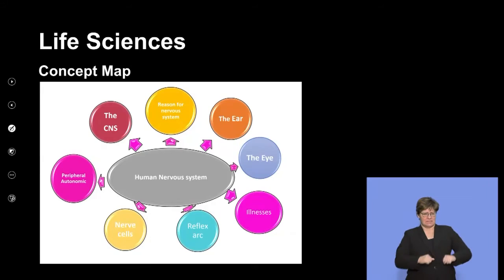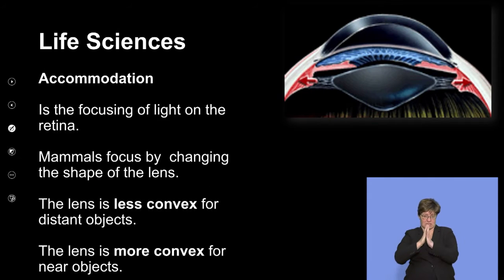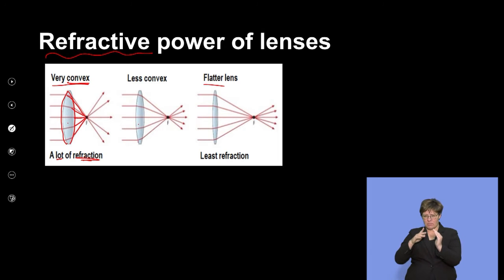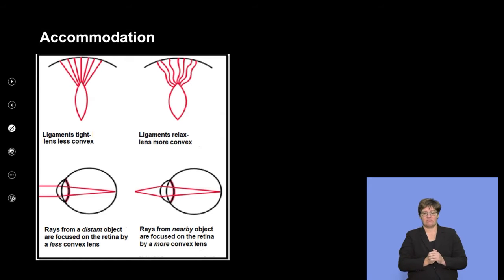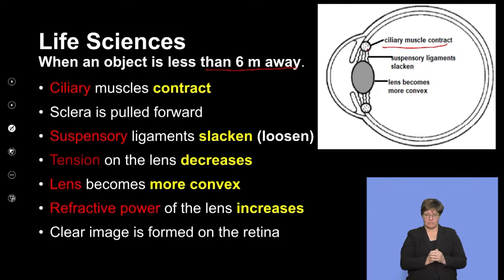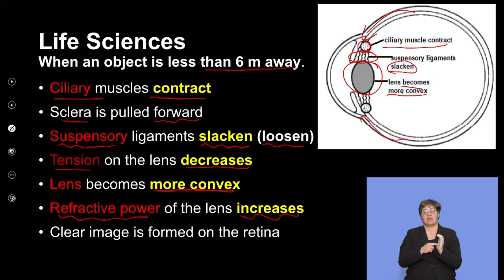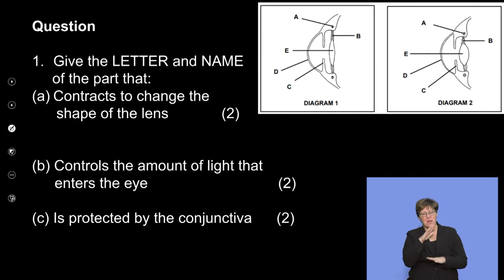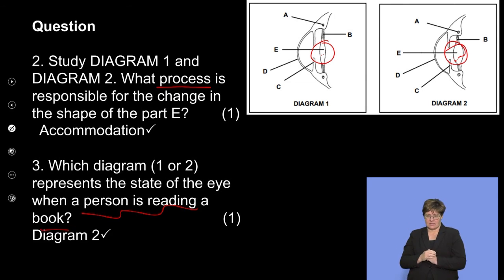Life Sciences Grd 12 The Eye S2